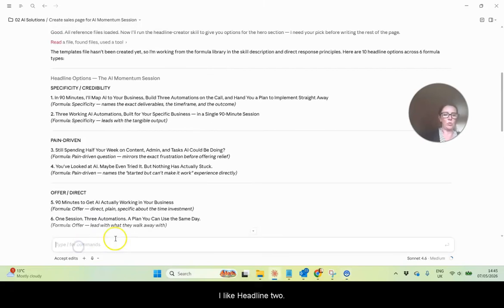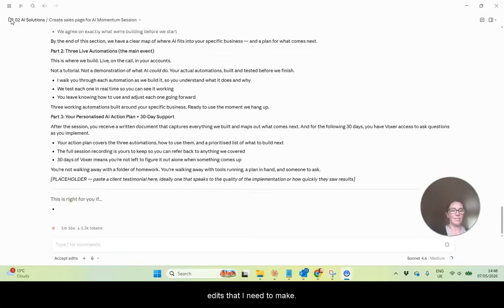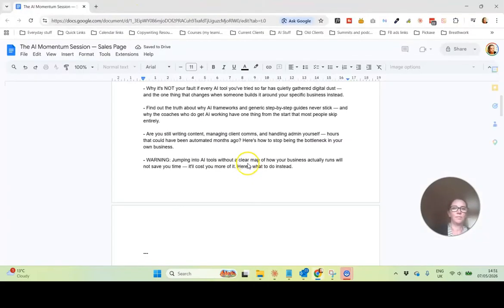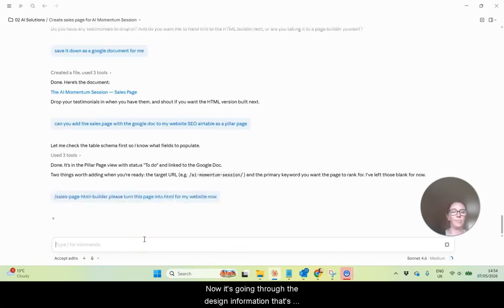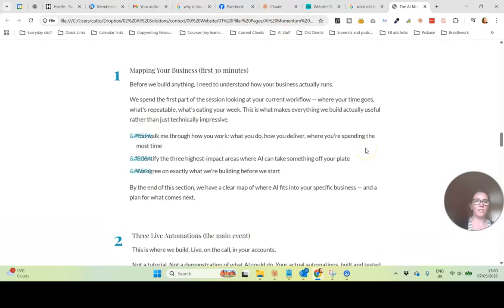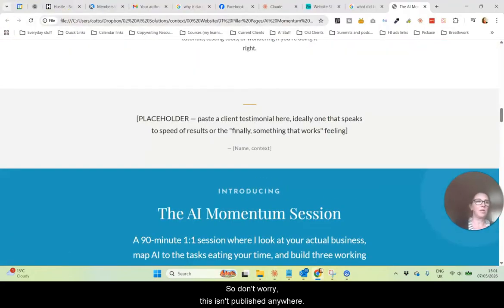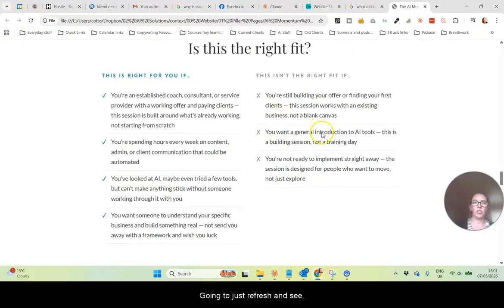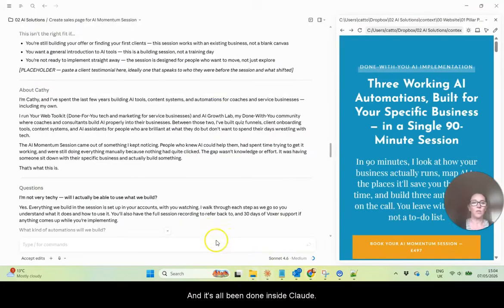Watch My AI System Write, Design and Build a Sales Page in 10 Minutes (Live)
In this video I'm showing you how I use my AI Agent (built inside Claude) to go from a rough offer brief all the way to a designed, published sales page in about ten minutes.

The system knows my brand voice, my audience, my offers, and my design preferences.

All I have to do is give it the details of what I'm selling, and it handles the rest -- copy, HTML design, and delivery straight to my WordPress site.

What you're seeing here is a "second brain" I've built inside Claude Code using custom skills. That's what makes it fast and what makes the output actually sound like me.

What this video covers:

✅ The sales page writer skill that calls my brand voice, headline frameworks, and copywriting tools automatically

✅ How the system saves the finished copy to Google Docs and logs it in Airtable with notes

✅The HTML builder that generates a fully designed, on-brand page from the copy

✅ How to paste the HTML into WordPress using Divi (takes about 30 seconds)

✅ Why this works so much better than prompting (and what a second brain actually means in practice)

Want to build an AI copy assistant that nails your brand voice every time

Ready to systemise your content and sales with AI? Let's plan it out

TIMECODES
00:00 Introduction
00:21 Running the sales page writer skill
00:43 Choosing the headline
01:05 First look at the finished copy
01:40 Saving to Google Docs and Airtable
02:02 Running the HTML builder
02:25 Fixing design issues live in Claude
03:33 Pasting the HTML into WordPress with Divi
04:43 The system behind it - second brain, skills, brand voice